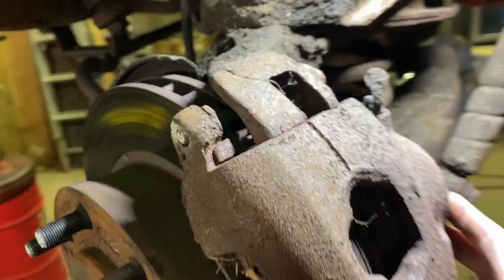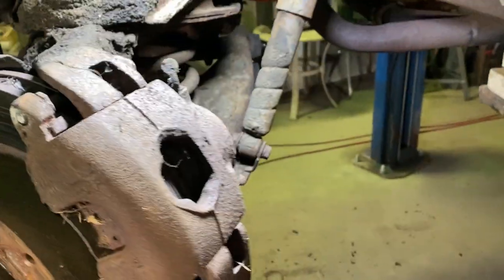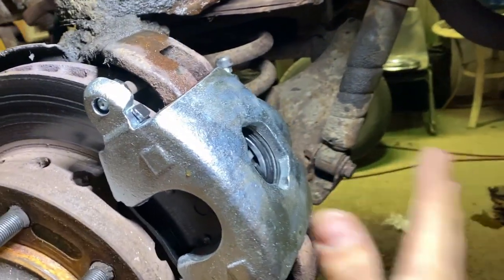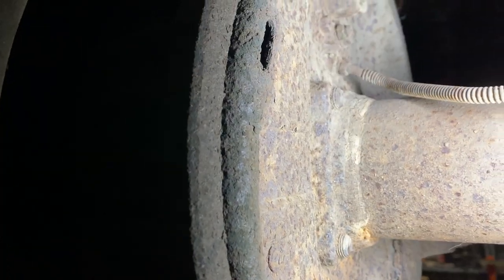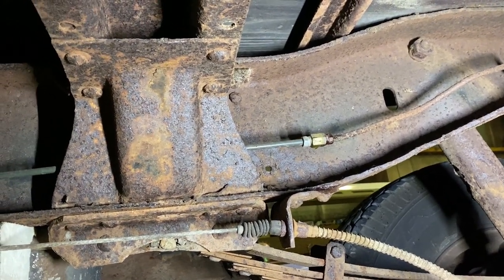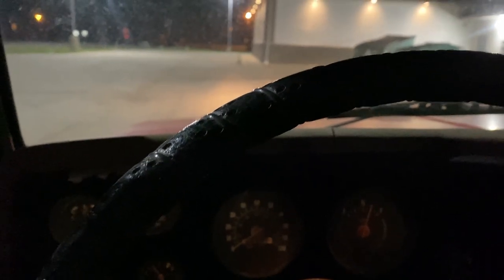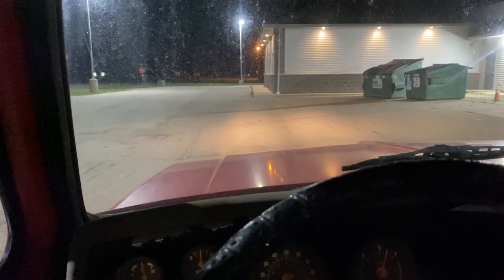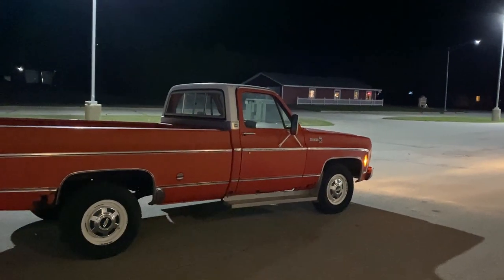Squarebody C20 Project Part 3 |square body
Squarebody C20 project is finally starting to take shape! Today we put the new front brakes on as well as get the back brakes to work correctly.